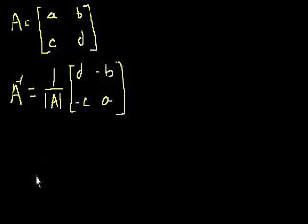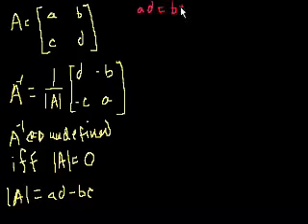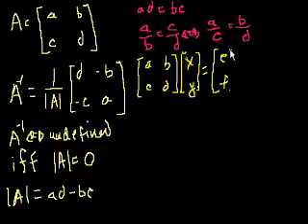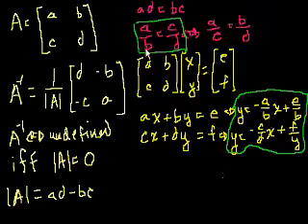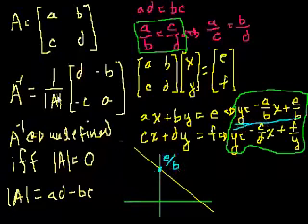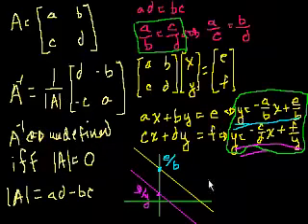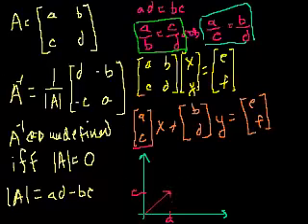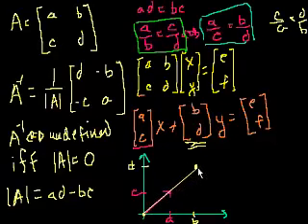Math PreCalculus - Determining invertible matrices